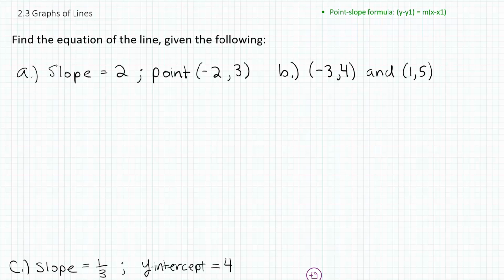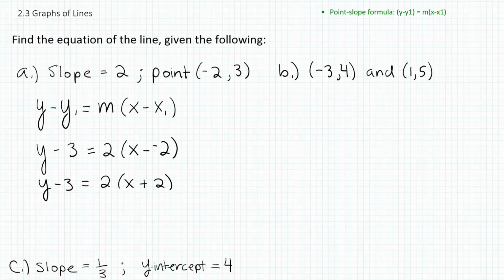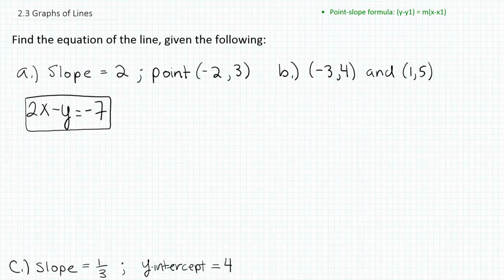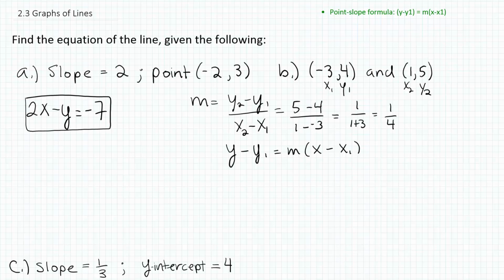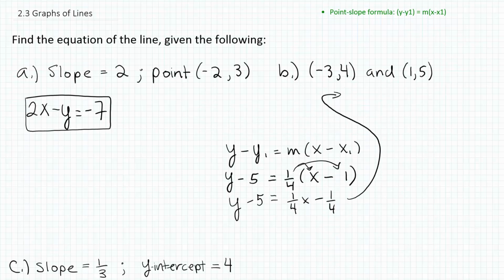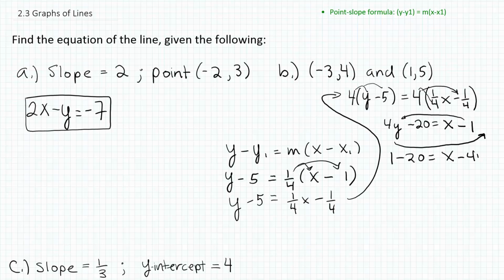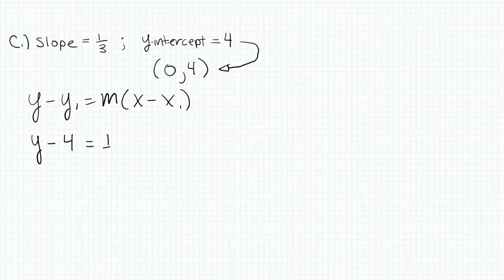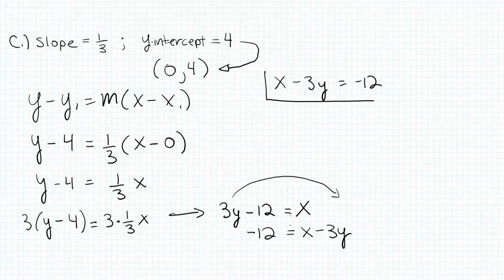Algebra Videos: Linear Functions p3